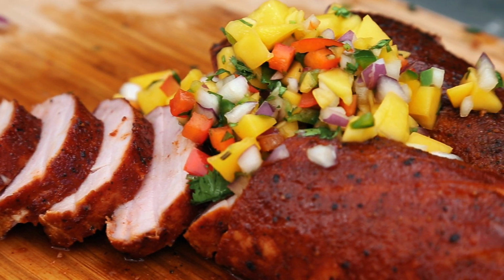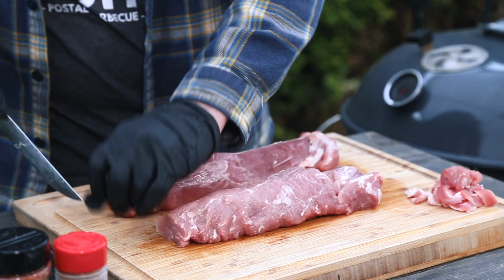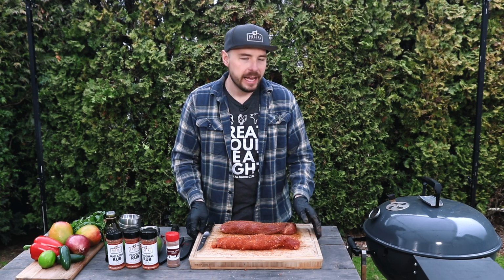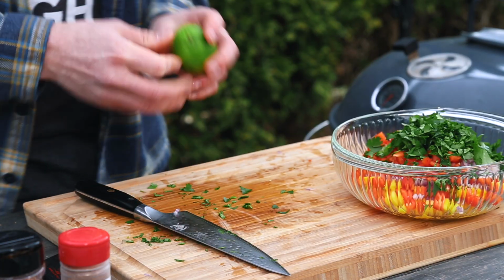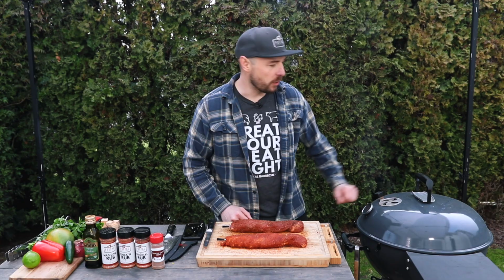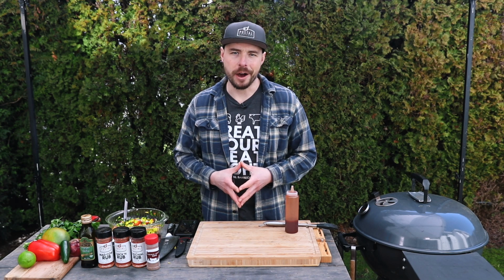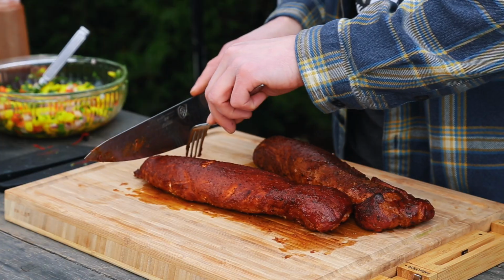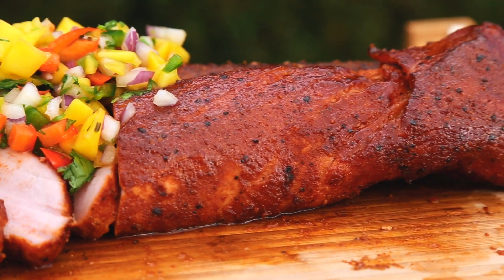Smoked Pork Tenderloin Recipe - Easy Pork Tenderloin on the Grill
Smoked Pork Tenderloin Recipe - Easy Smoked Pork Tenderloin on the Grill - Kettle Grill

In this delicious Grilled Smoked Pork Tenderloin Recipe, we will teach you how to BBQ the best Pork Tenderloin recipe on the kettle charcoal grill and topped with a delicious Mango Salsa!. This mouth watering Pork Tenderloin recipe is easy to make on the BBQ and has amazing flavour. This is going to be a great hit at your next gathering with friends and family and a new summer favourite for sure! Take a look below to see everything you need!

TABLE OF CONTENTS - Smoked Pork Tenderloin Recipe
00:00 - How to make Pork Tenderloin on the Grill
00:49 - How to prepare pork tenderloin for cooking
03:26 - How to make mango salsa
05:34 - How to set up your grill for cooking Pork Tenderloin
05:53 - How to cook pork tenderloin on the grill
08:15 - Pork Tenderloin final result and taste test

DONATE to Postal Barbecue and help us create more great content

► WEBER KETTLE (classic)
► HERITAGE Q SPRITZER
► SU-V GUN FLAMETHROWER
► Napoleon Professional 5 Piece tool set

HOW TO SMOKE PORK TENDERLOIN

- 2 Pork Tenderloins (they often come in packs of two)
- Olive Oil
- Postal Barbecue Original Rub (or your favourite BBQ Rub)

MANGO SALSA  (optional)
- 2 Diced Mangos
- 1/2 Diced Red Onions
- 1/2 Diced Red Pepper
- 1 Diced Jalapeno
- 1/4 - 1/3 cup Chopped Cilantro
- 1 Lime - Squeezed

About this video:
In this Smoked Pork tenderloin Recipe video, Jabin from Postal Barbecue will teach you How to BBQ pork tenderloin with a delicious Mango Salsa on the grill for your family meal or to make at your next feast, tailgate or superbowl party!!. This easy Grilled pork tenderloin recipe tastes great and can be cooked on any Grill. Give this BBQ Grilled Smoked Pork tenderloin recipe a try for yourself. Enjoy.